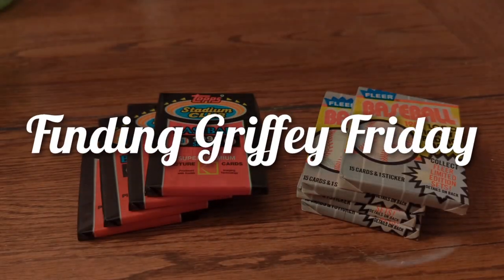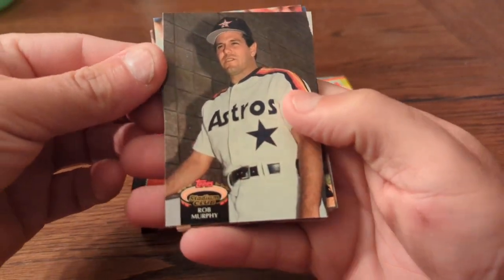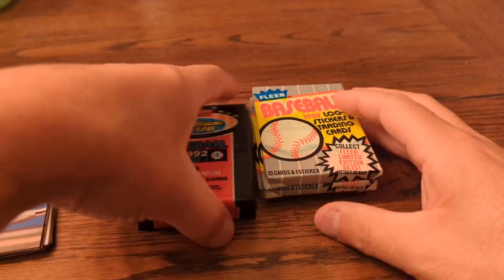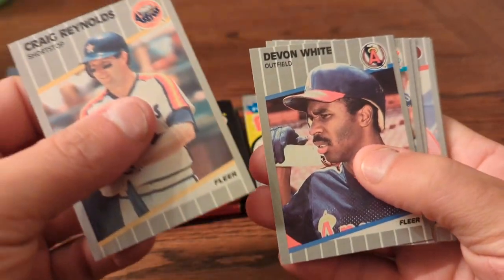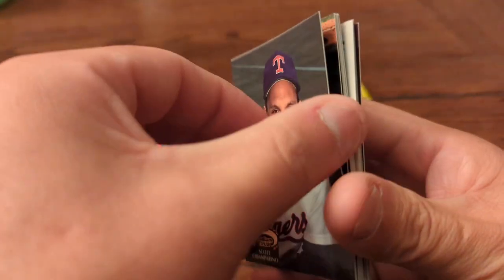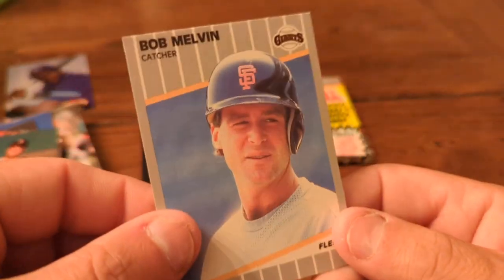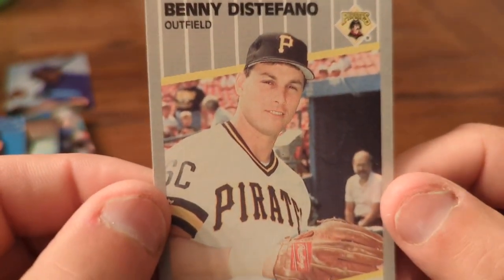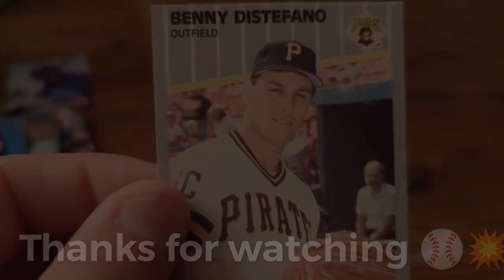Finding Griffey Friday 💥⚾🔥 1989 Fleer & 1992 Topps Stadium Club - Chasing Griffeys 🤞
This morning we are trying to find Griffey in 1989 Fleer and 1992Topps Stadium Club! I hope you enjoy ⚾💥

Each video or short will have its own hashtag. We will randomly draw a comment from each video OR short. The person chosen from each of the 36 videos I upload starting with Cards and Coffee on September 24 will all have a pack from a BBCE authenticated unopened and sealed box of 1989 Upper Deck (These 36 will be randomly assigned a pack 1-36 during the live video). All 36 assigned packs will be opened live after the random drawings. The ONLY card(s) that will ship is Ken Griffey Jr rookie card #1. There could be one or multiples. We also may not find any. There is no guarantee. The only guarantee is that 36 comments, one from this and the next 35 videos or shorts, will have a pack that could hold a Ken Griffey Jr rookie, estimated to be worth about $2,000 in a PSA 10. Good luck everyone!💥

you'll find some of our collection, as well as the store where we have shirts and our Finding Griffey Mystery Boxes we discussed on this video. We'll be adding cards and other Finding Griffey paraphernalia about every week.